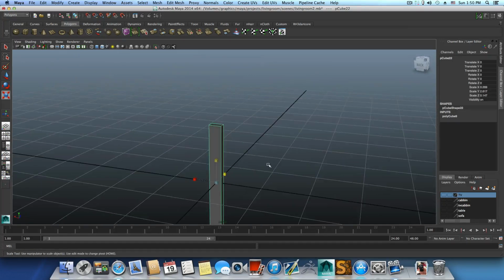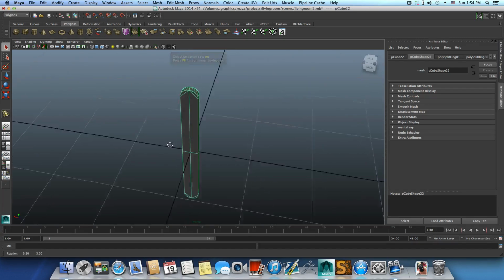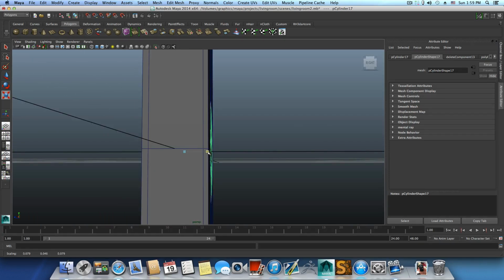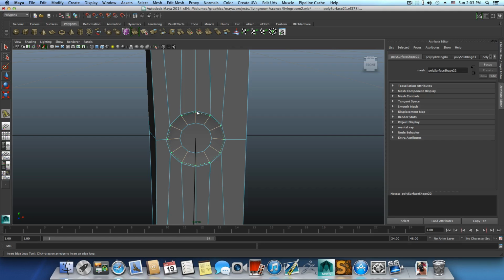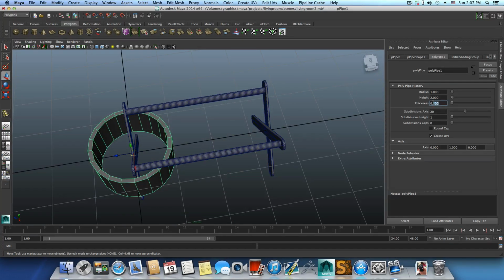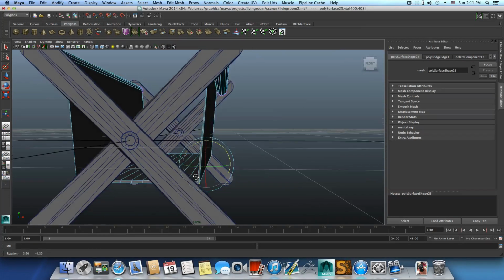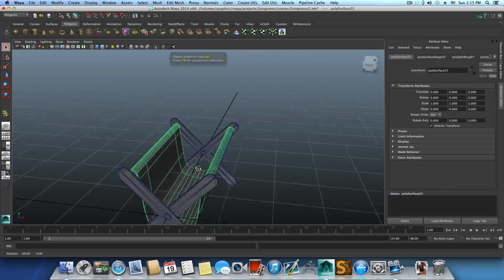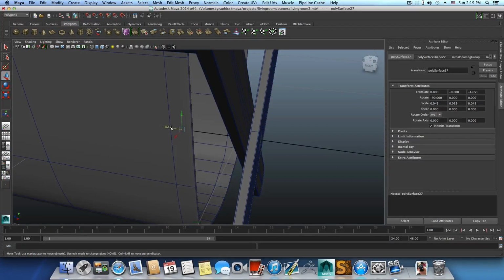Maya Modeling Tutorial- modeling a living room part- 5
in this Tutorial you will get to learn how to model living room, this 5th part we will model a news paper stand.

also, iam intending to improve my pc hardware and any small donation can be a huge help :